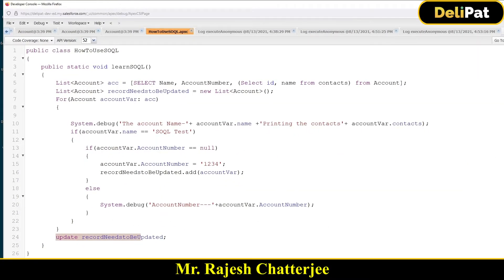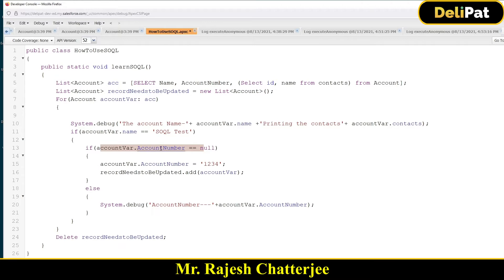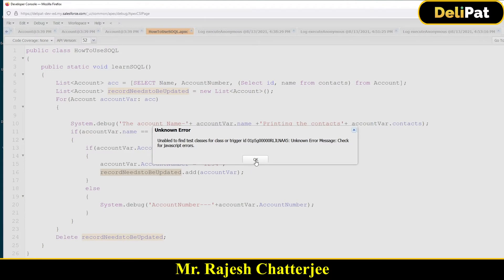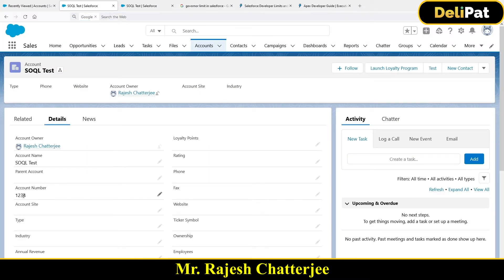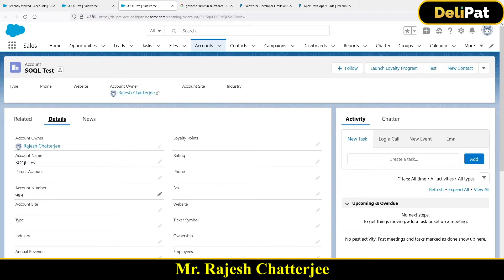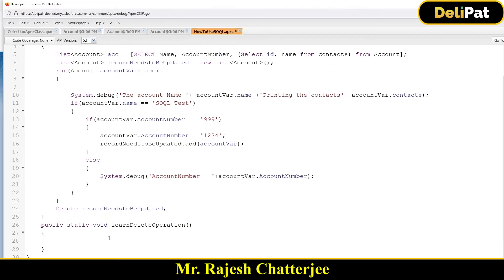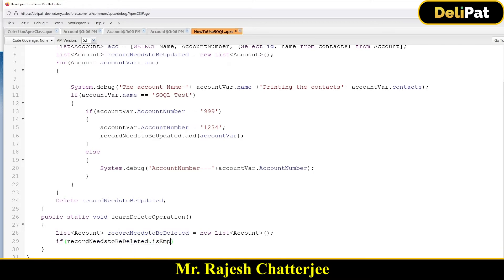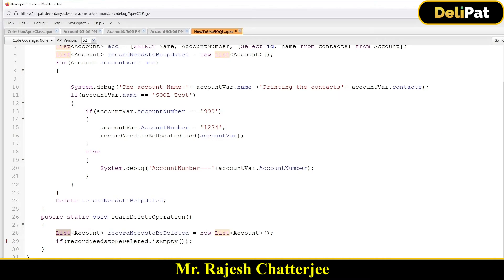DELETE with Apex Code || By Rajesh Chatterjee